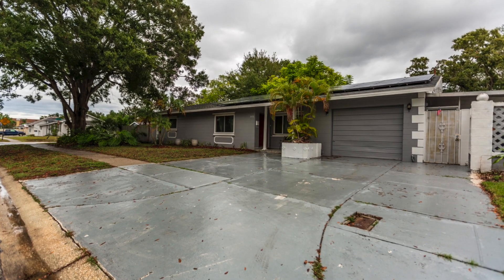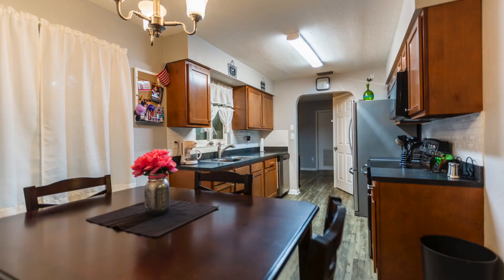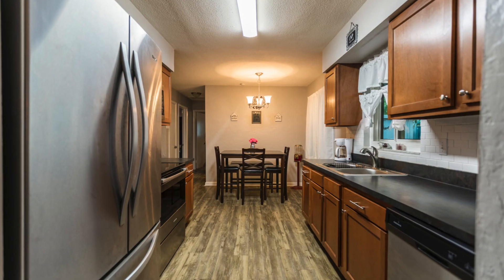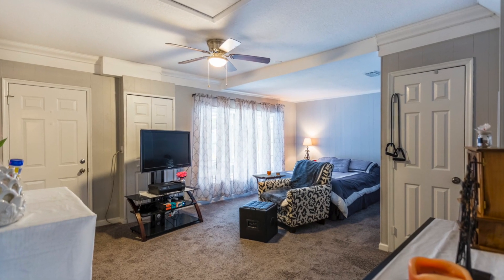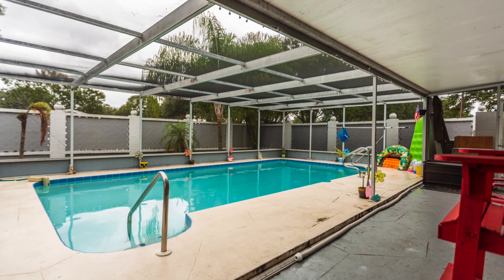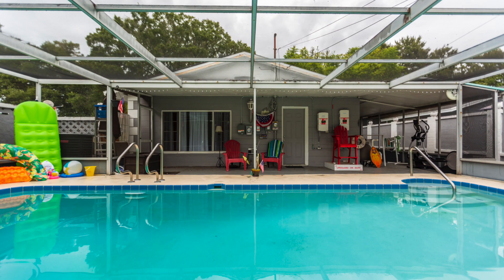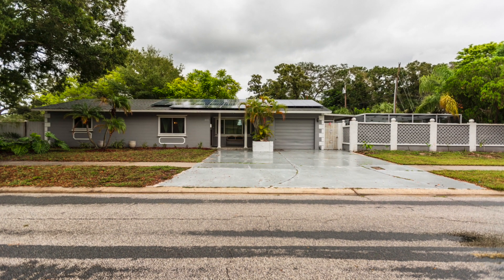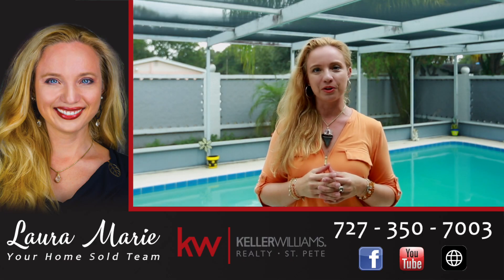Awesome Pool Home for Sale Under $300k - 3555 43rd St N. St Petersburg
Welcome to your spacious, tastefully upgraded 4 bedrooms, 2 bathrooms, with a lovely Florida room & a HUGE screened in pool home on an oversized corner lot home!!!
Imagine the FUN barbecues & pool parties you will have with this ginormous pool & screened in party space!

The garage has been converted into a HUGE master suite that could also be used as an in-law suite since it has its own private entrance.

The side yard could be grassed in & then you’d have tons of outdoor space to play games & garden as desired.

A/C, water heater, & appliances are new as of 2017, all new windows with hurricane shutters done in 2018, 45 solar panels installed in 2019, block construction, all these upgrades lend to your peace of mind!

The central location puts you close to everything & you don’t have to worry about flood insurance, as it’s not in a flood zone!